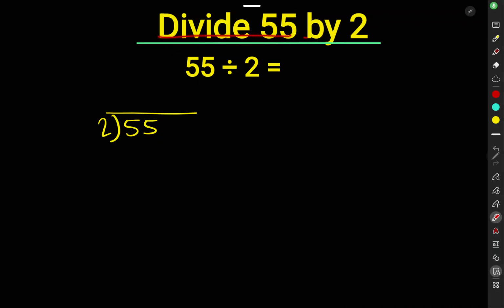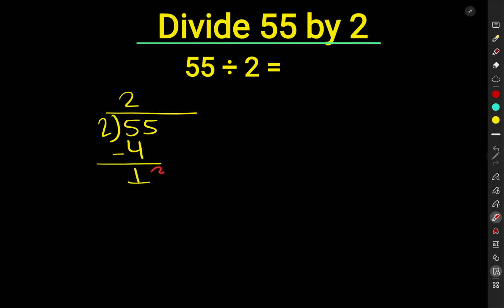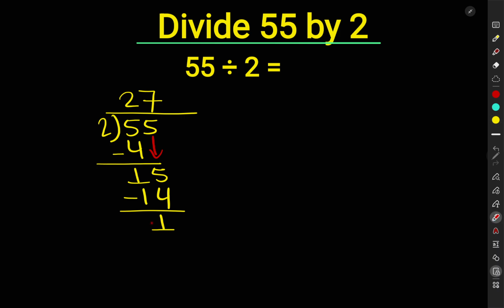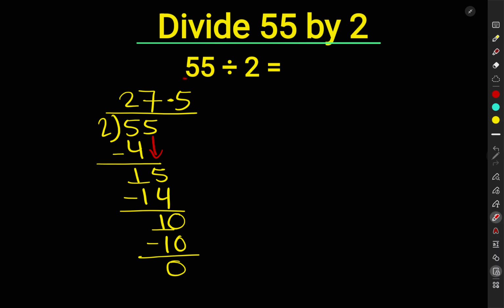55÷2 Divide 55 by 2 (Long division Method)